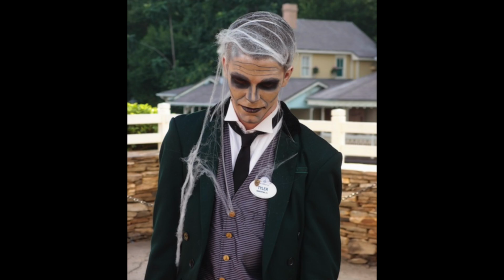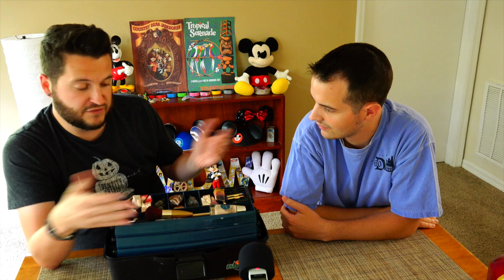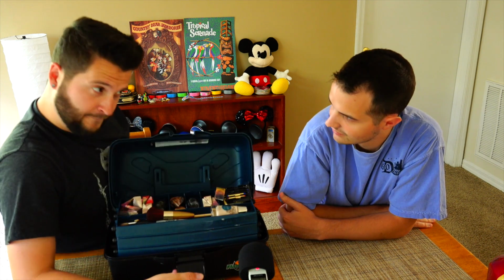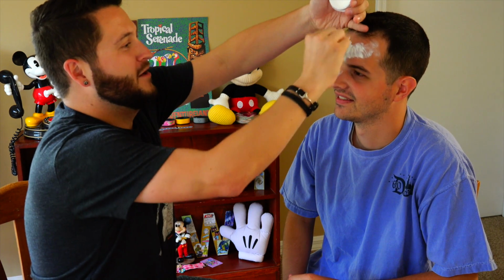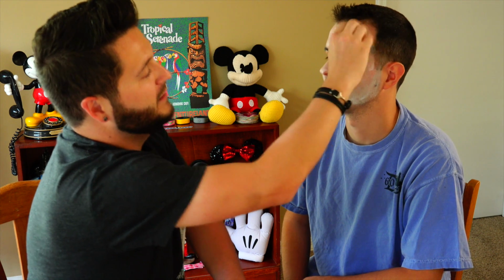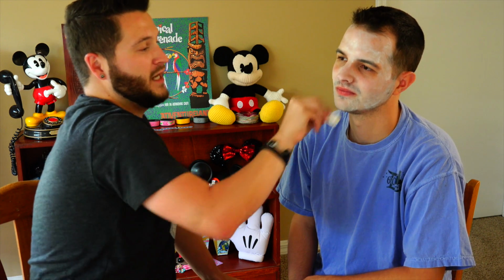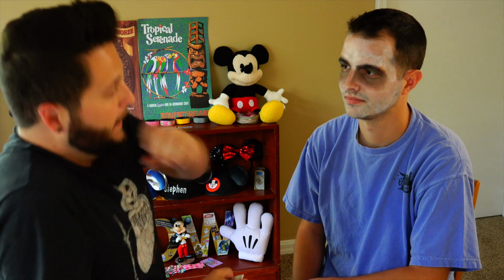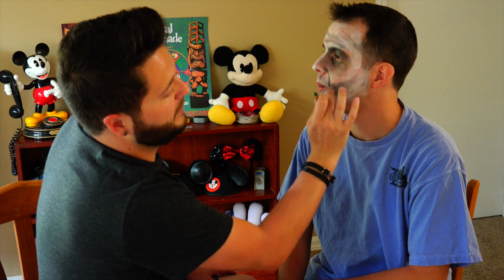Halloween Makeup Tutorial: Haunted Mansion Ghost Host | DIS POP | 10/02/16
In this first in a series of episodes designed at helping you elevate your Halloween costumes with some spooky fun make-up, Ryno shows you how to create the look of the Haunted Mansion Ghost Hosts from Mickey's Not-So-Scary Halloween Party at Magic Kingdom.